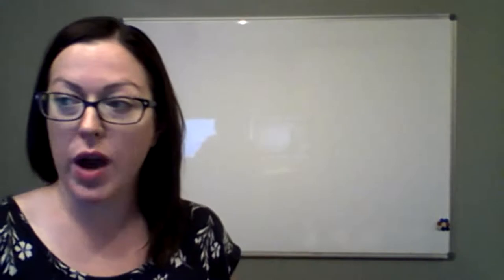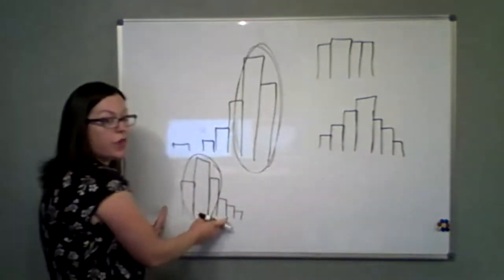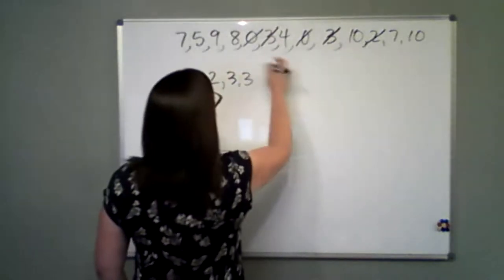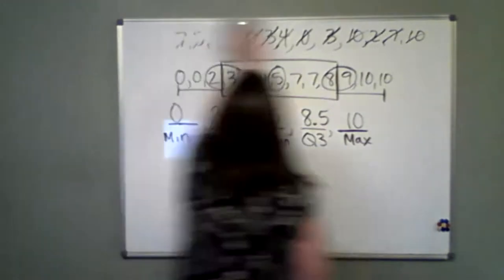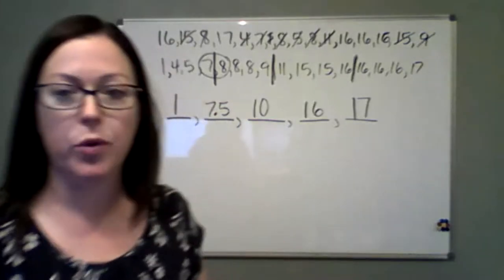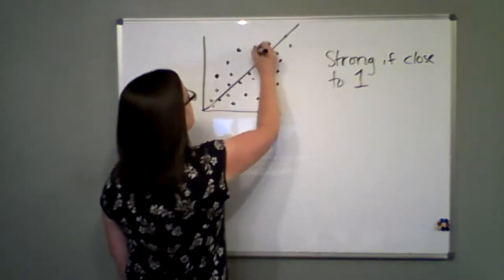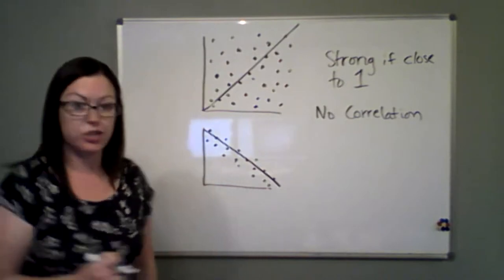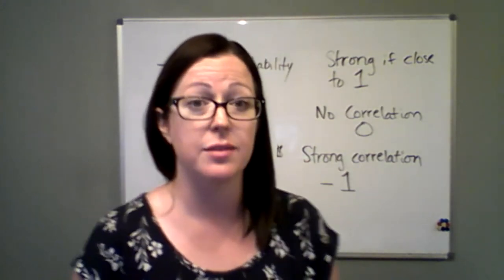Zoom Lecture: Statistics Part 2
This video covers homework from the last three sections of the Intro to Statistics Unit.